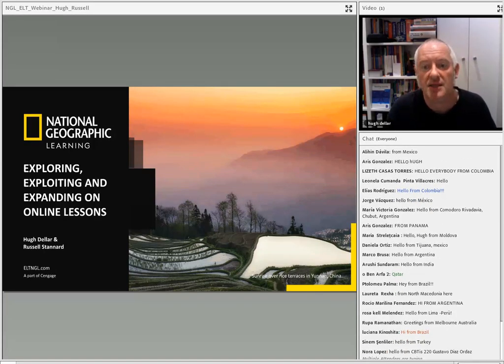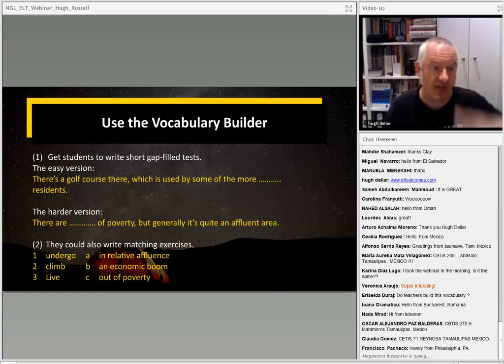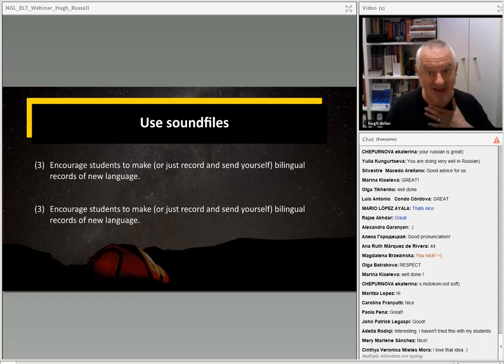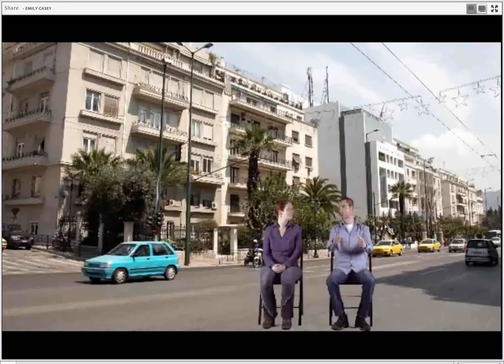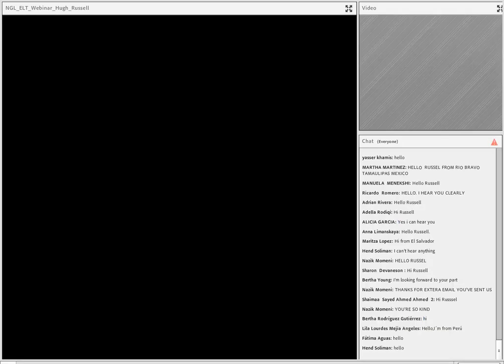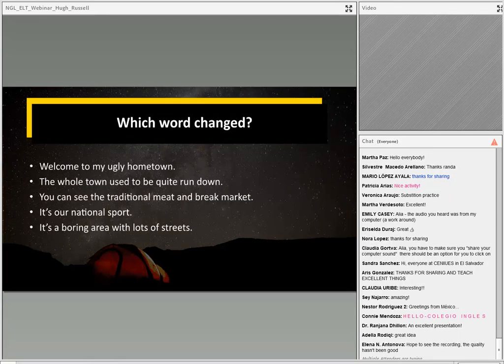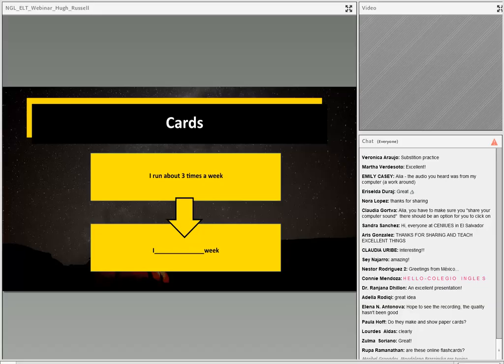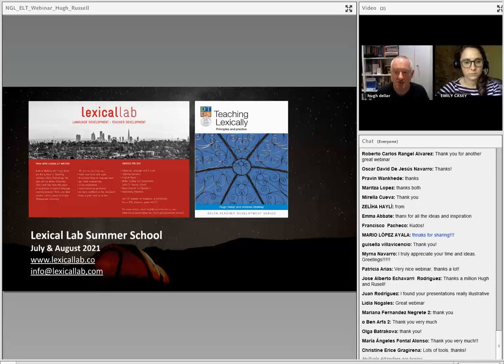Exploring, Exploiting and Expanding on Online Lessons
Watch the recording from Hugh Deller and Russell Stannards' webinar from early April 2020.

In this, the second of two connected webinars, we will be looking at ways of ensuring students consolidate and expand upon the language we look at in classes. We’ll outline simple tech-based revision and recycling solutions, explore ways we can encourage students to go into topics and show you how to use videos – both self-made and externally-sourced – to build on our online lessons.